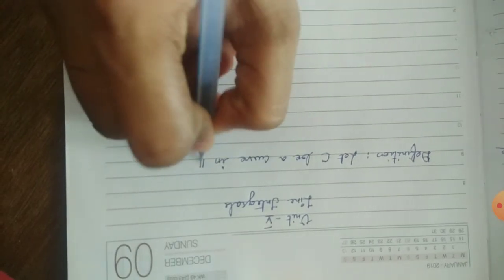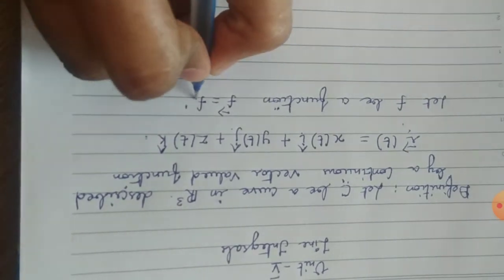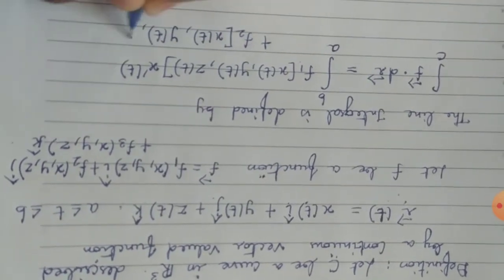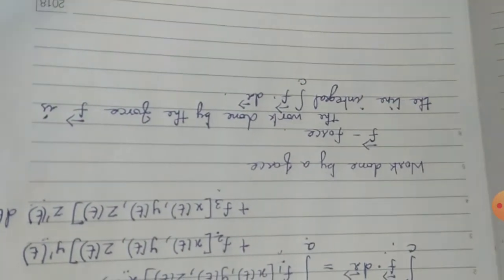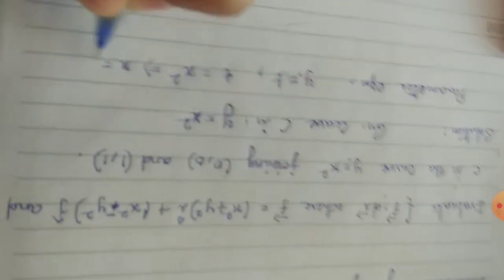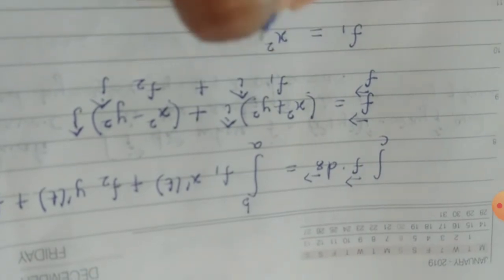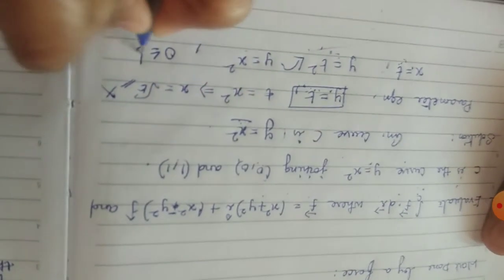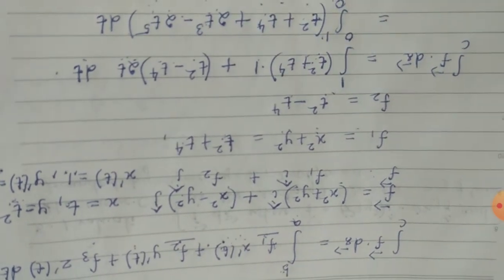Line Integral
Problem in Line Integral